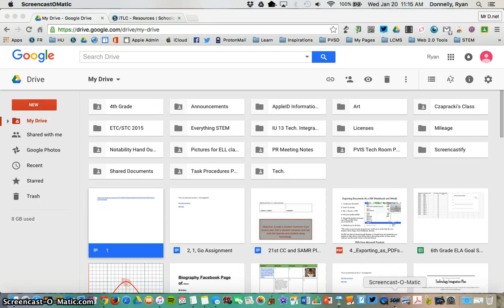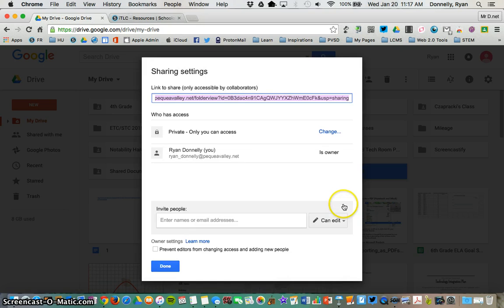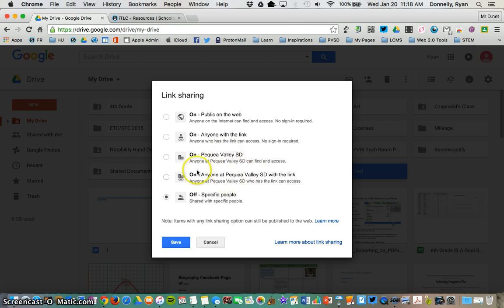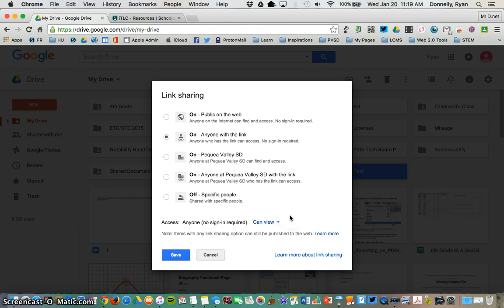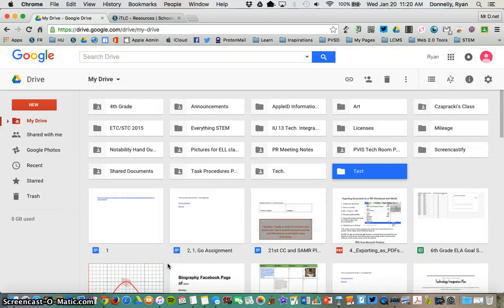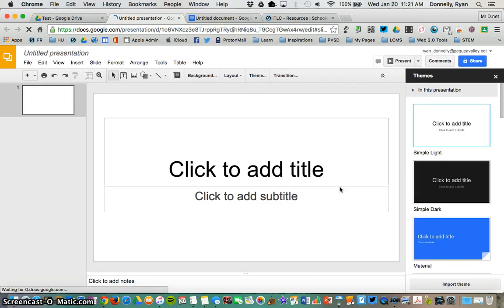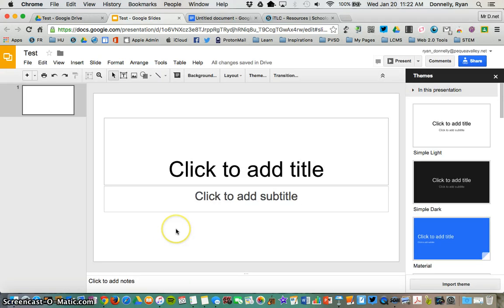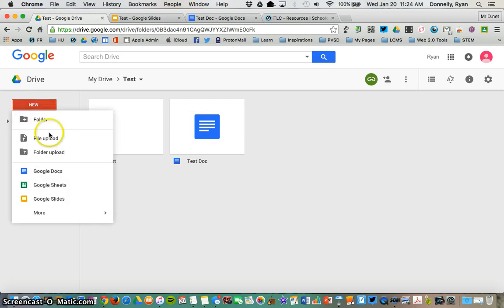Google Drive Sharing Explained